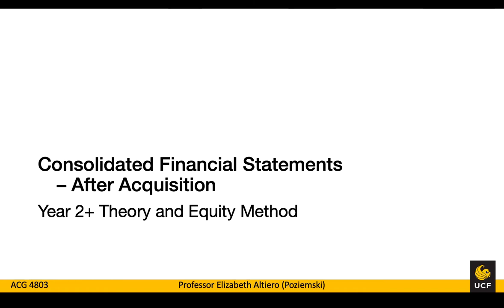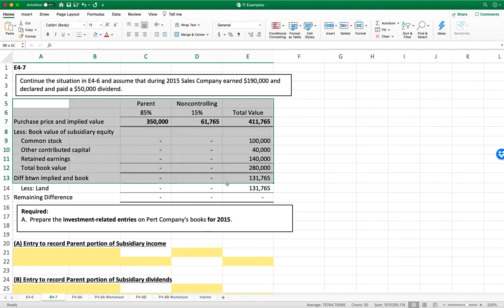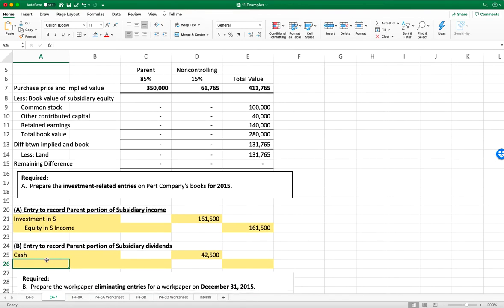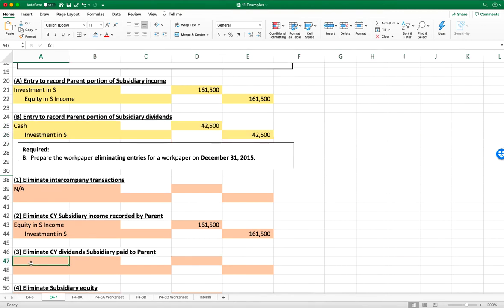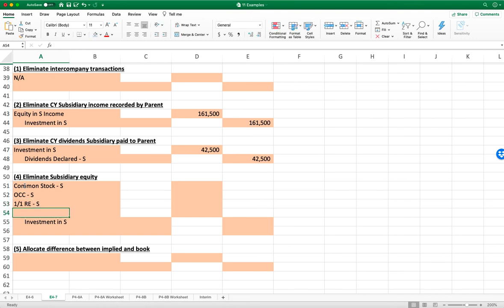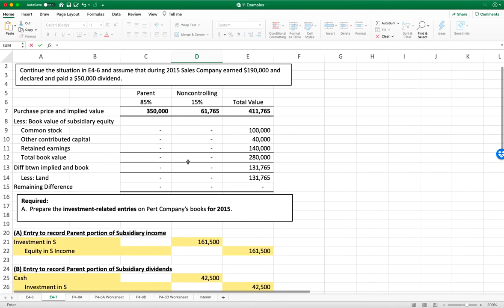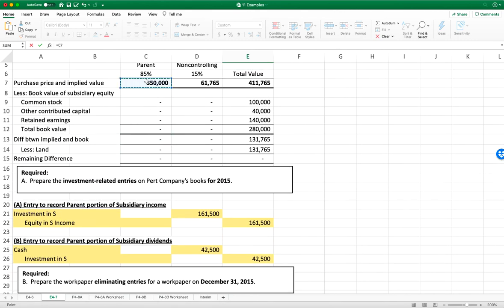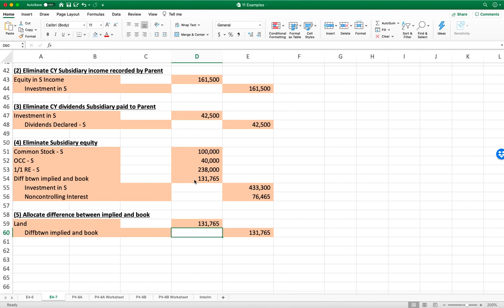11 02 After Year 2 Equity